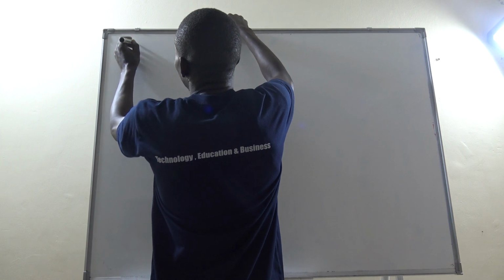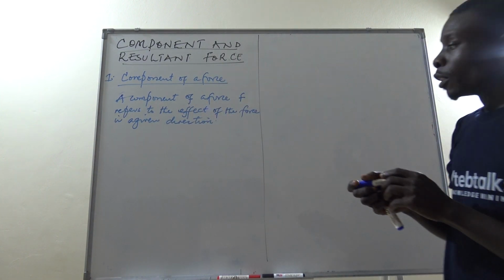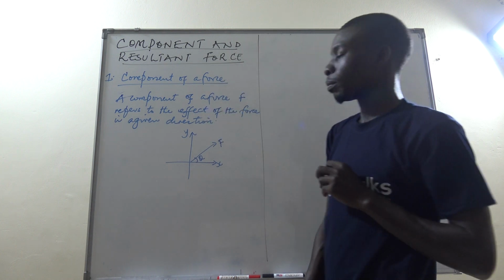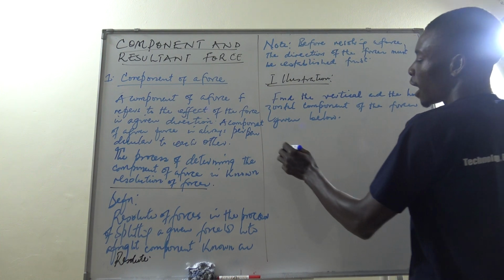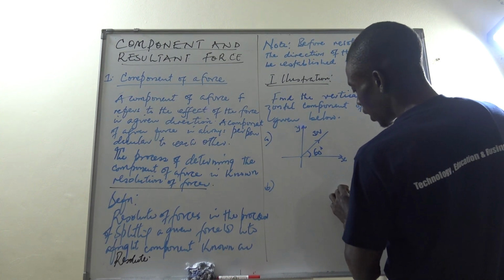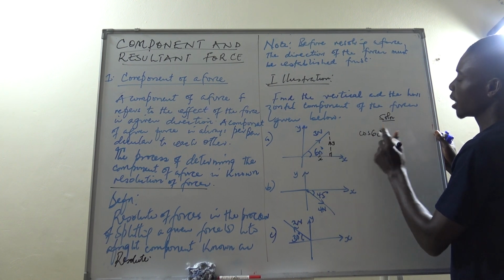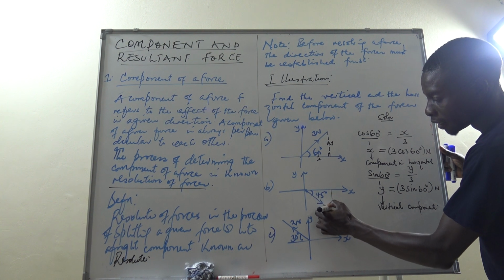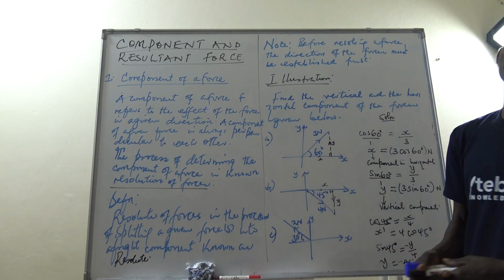COMPONENT AND RESULT FORCE